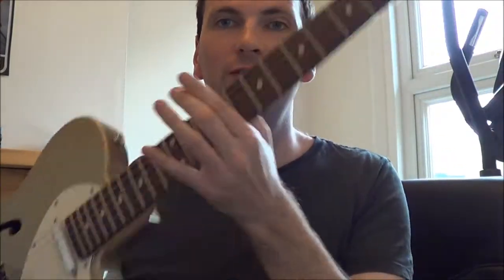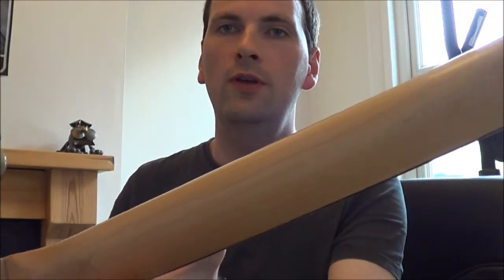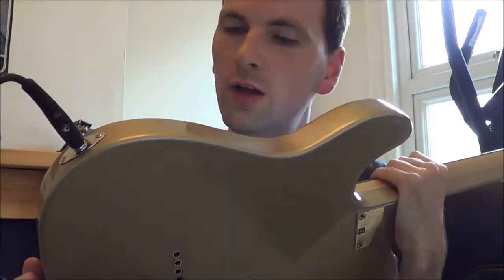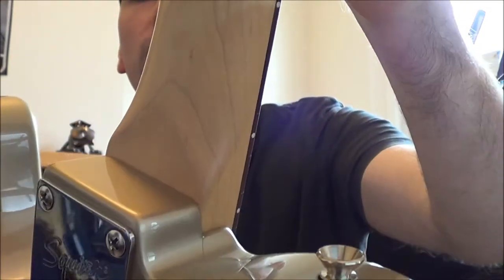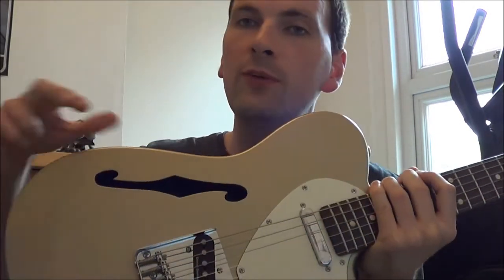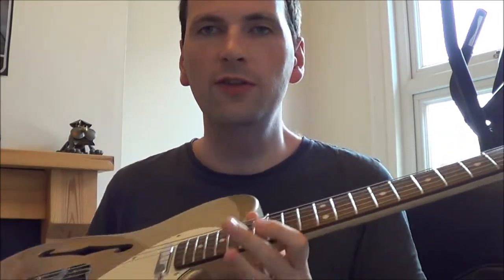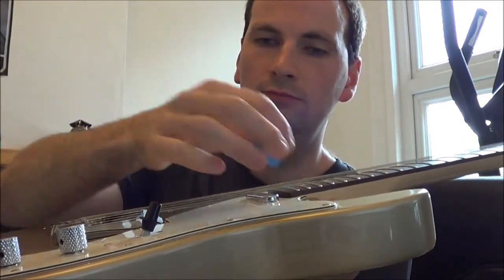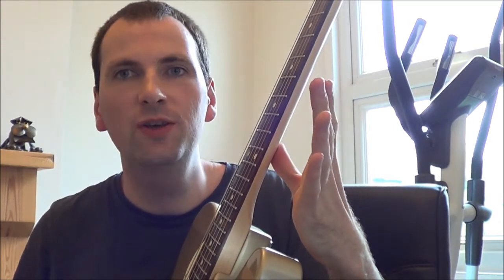Squier Thinline telecaster